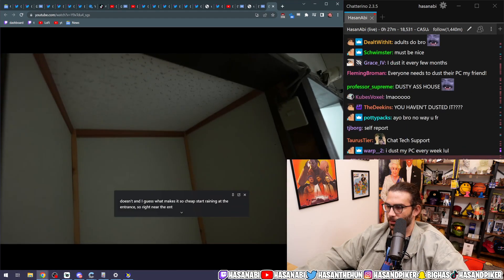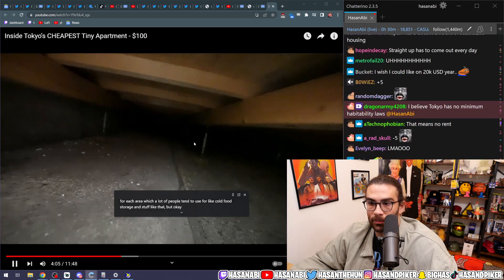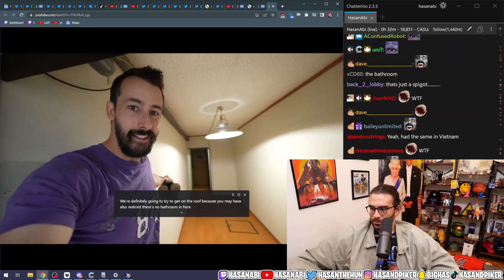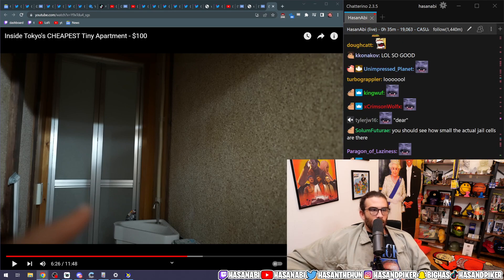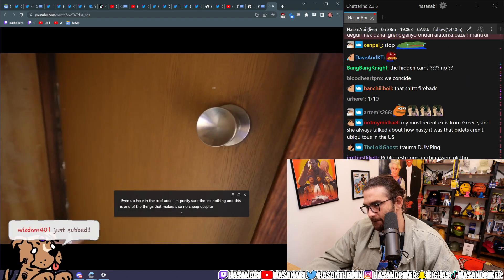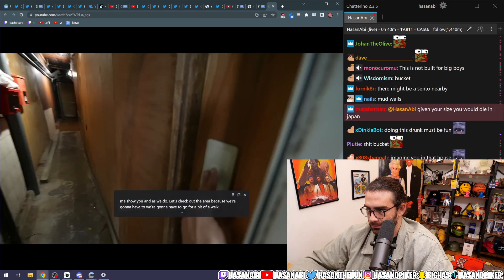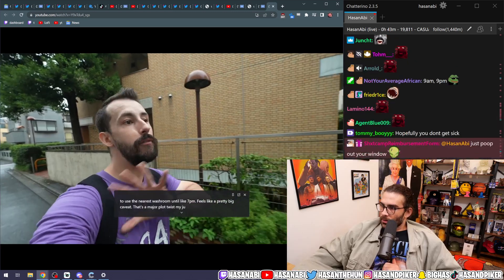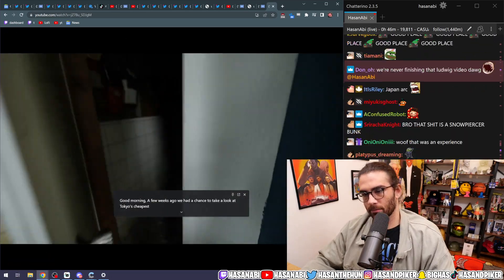Inside Tokyo's CHEAPEST Tiny Apartment | HasanAbi Reacts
Inside Tokyo's CHEAPEST Tiny Apartment - $100

Hasan Piker does not own this channel.
This is a fan channel for content from Hasan’s twitch stream.